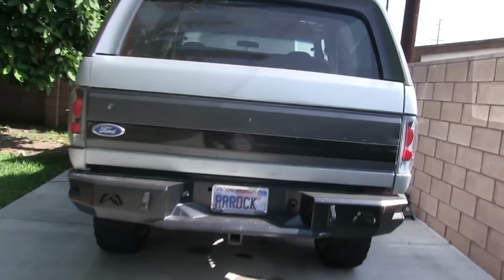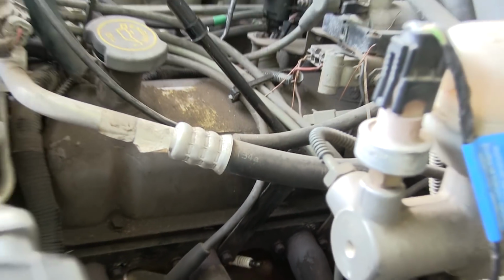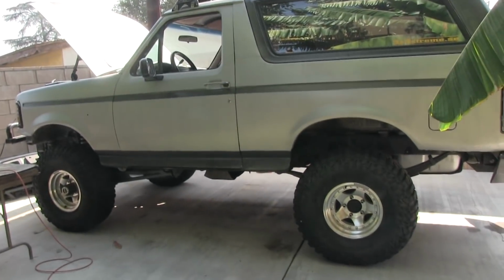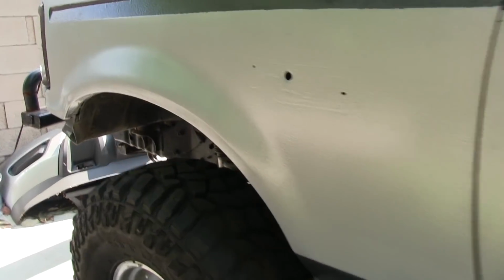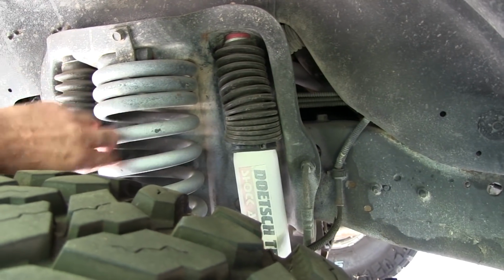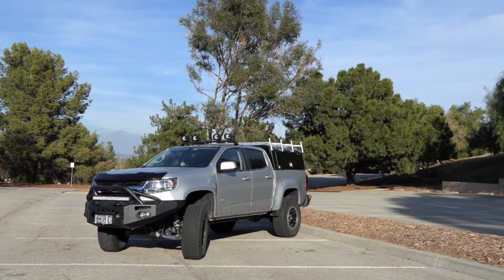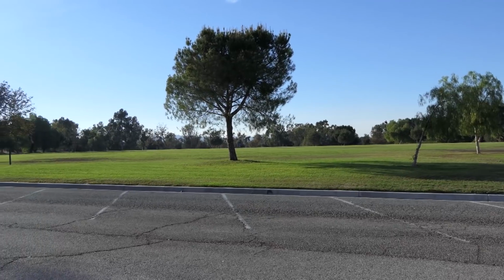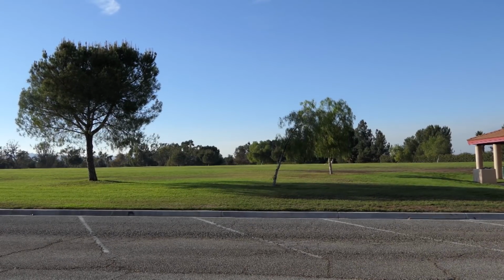Monday Vlog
Broncos, Rats, and Cameras